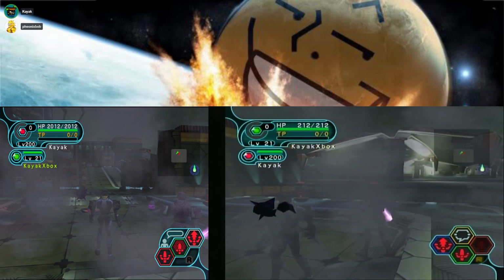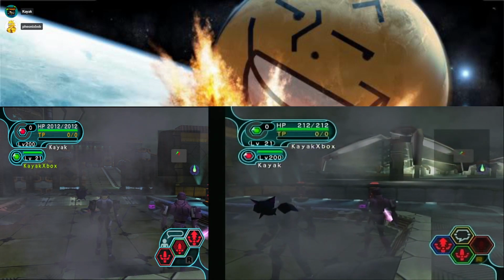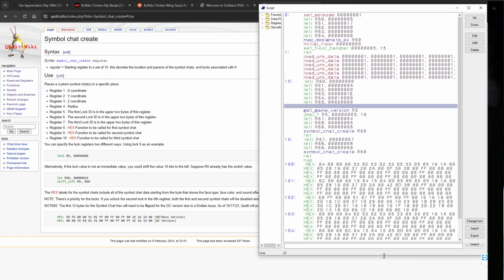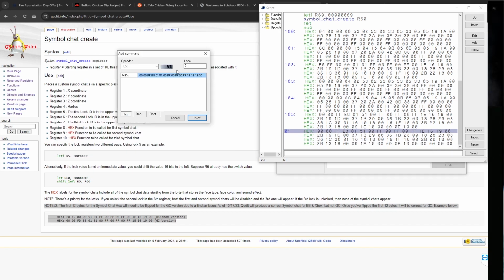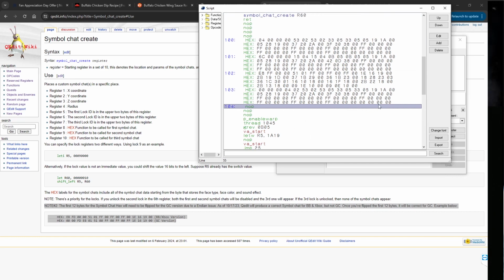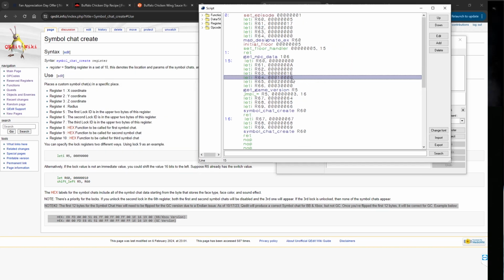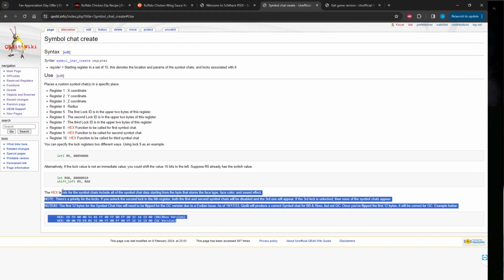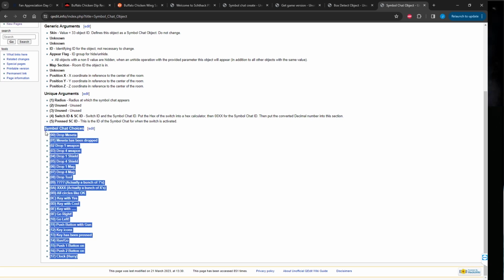Qedit Tutorial Part 18 - Custom Symbol Chats | Box Detect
To note, creating a symbol chat in the script orients it for BB/Xbox endianness.

00:00:55 - How symbol chat create works in game
00:04:14 - How symbol chat create works in script
00:12:50 - Box Detect Object

Credits to Ender for the discovery and explanation of this opcode.